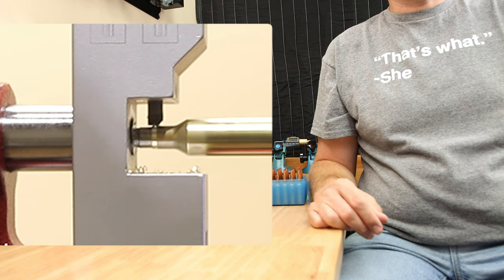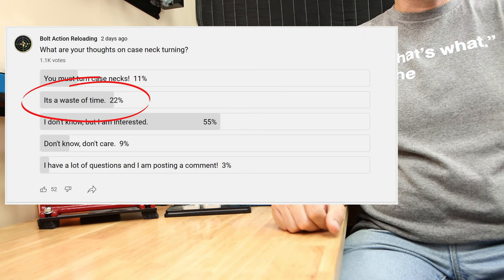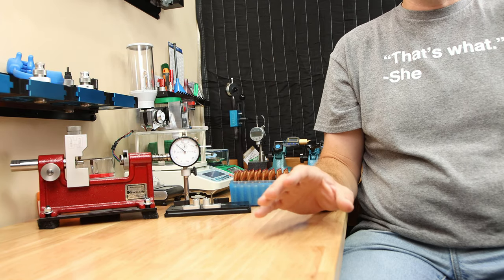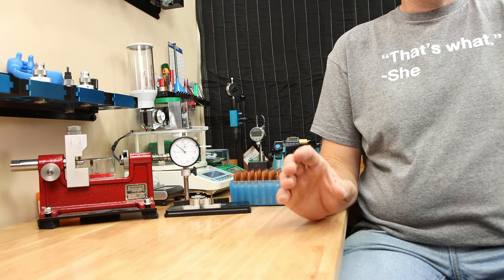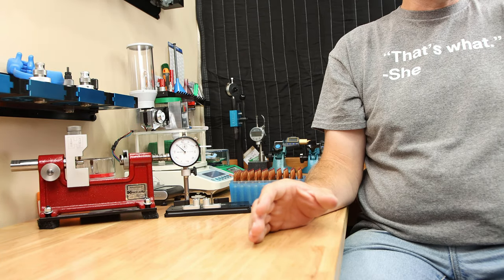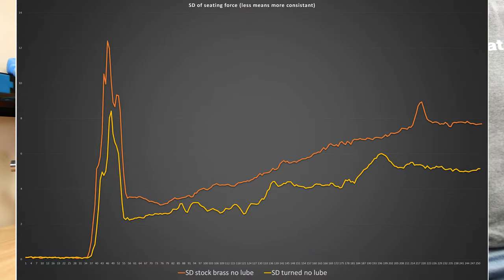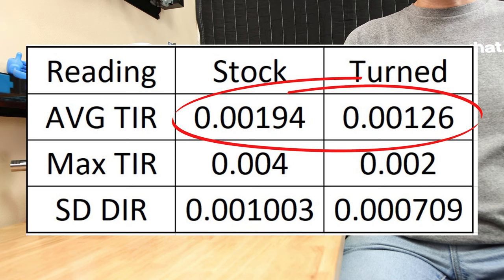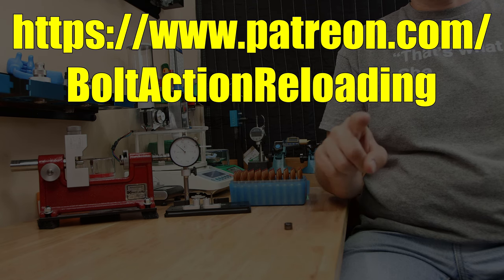Should You Neck Turn Brass? Lets find Out!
In this video we determine if we can get more consistent results when we Neck Turn Brass.

iGaging Tube Ball Micrometer